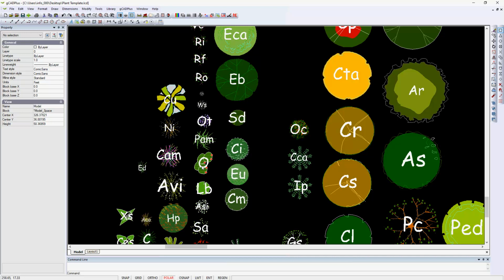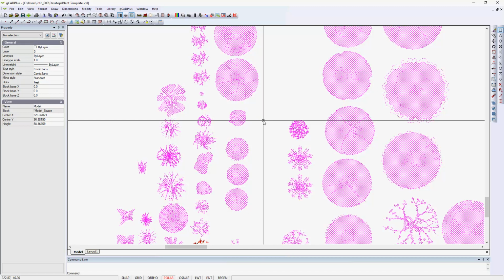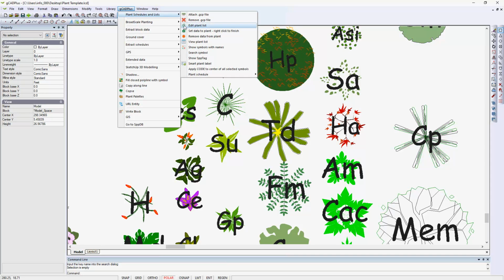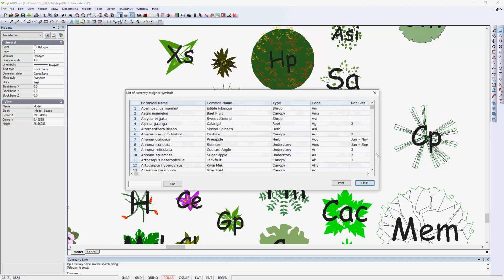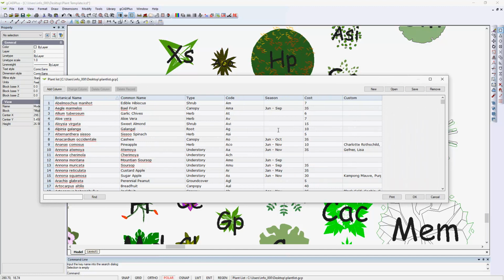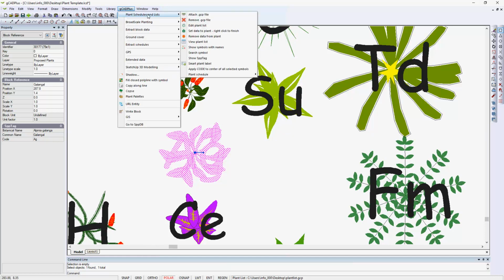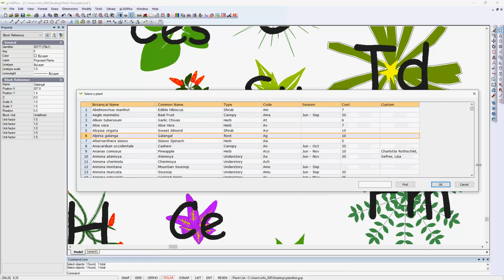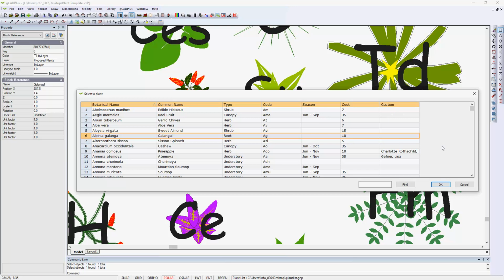Managing plant database files in landscape drawings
Most landscape design software applications allow database links between symbols and a plant species record. This allows information about the plant to be displayed when the symbol is selected. The tagged information is then used to automate the production of plant schedules that provide a list of plant names (both botanical and common) along with codes, pot size, etc. If the design is altered by adding or subtracting symbols, the plant schedule can be updated to reflect those changes. This movie shows how to update a connection between a symbol and a database entry in gCADPlus.